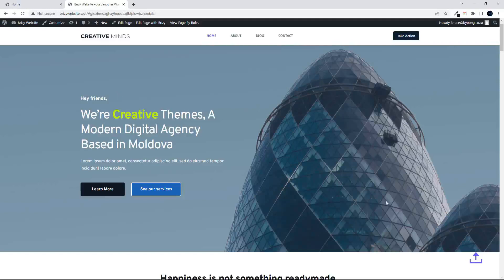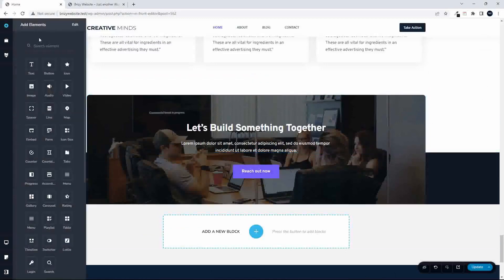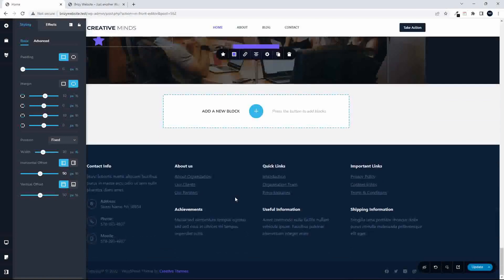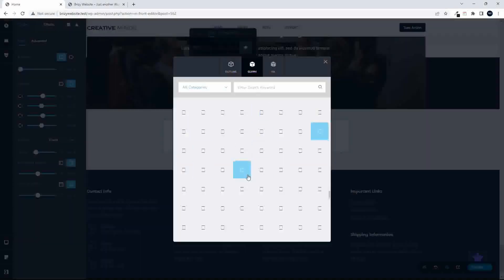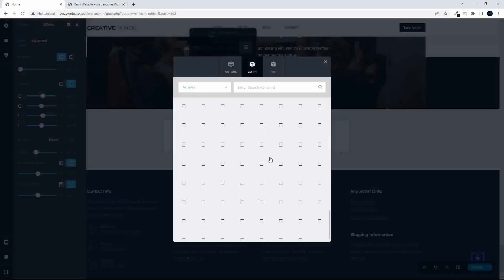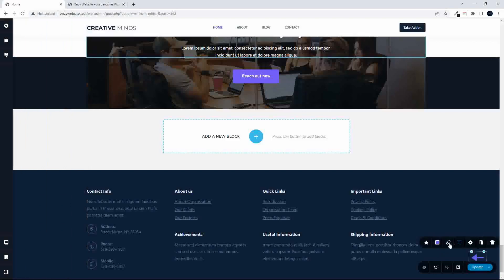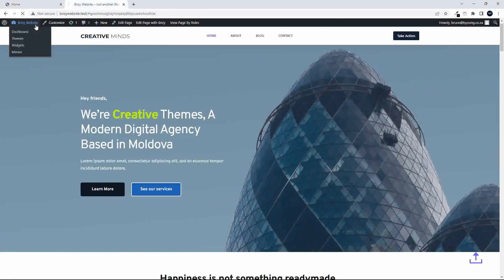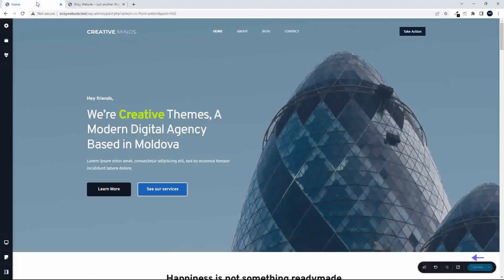Brizy scroll to top icon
A Brizy Tutorial showing how easy it is to make a scroll to top button using an icon.